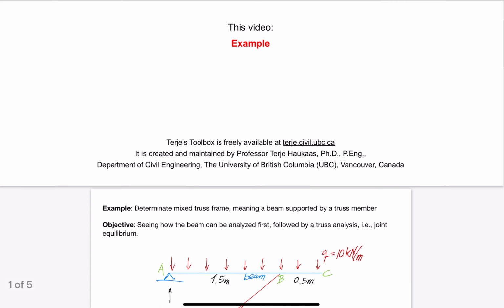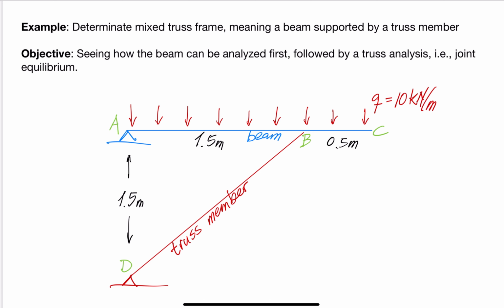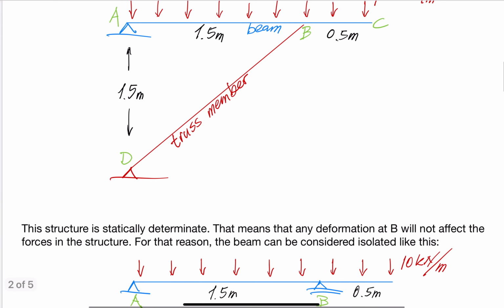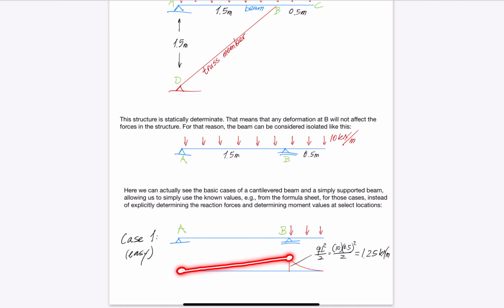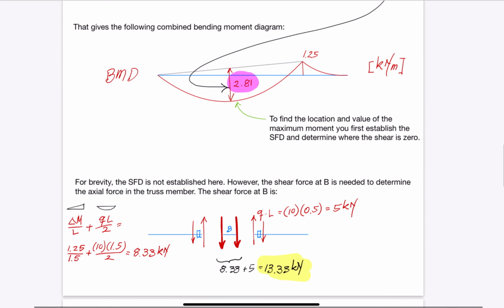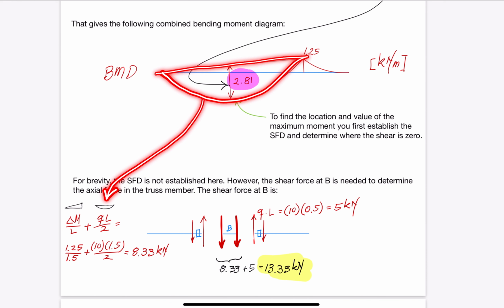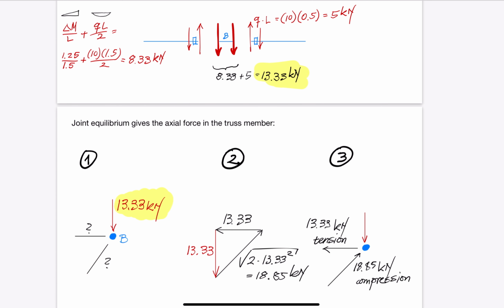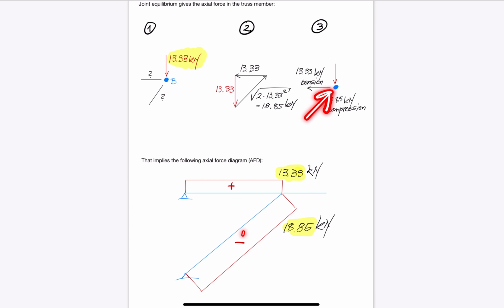Example: Determinate Mixed Truss-Frame (Terje's Toolbox)